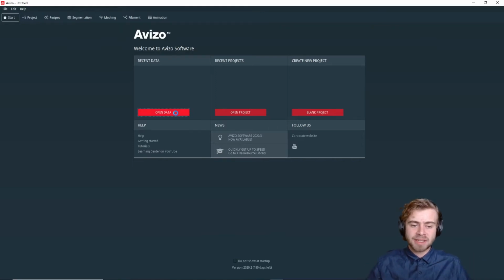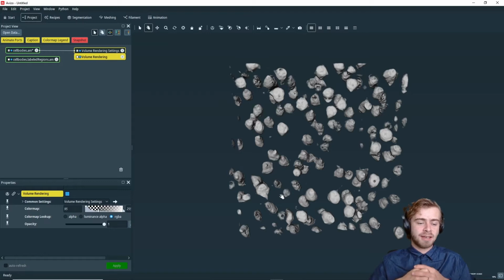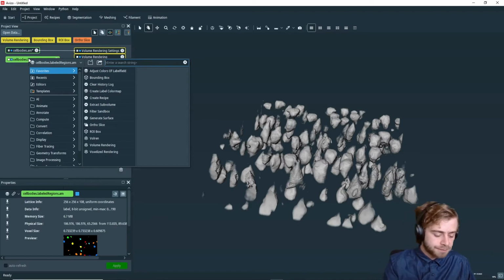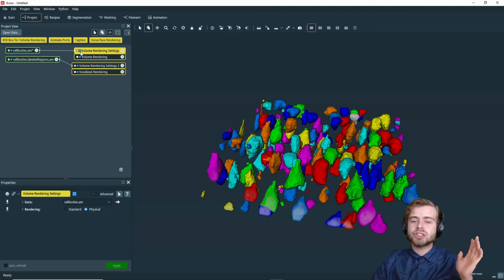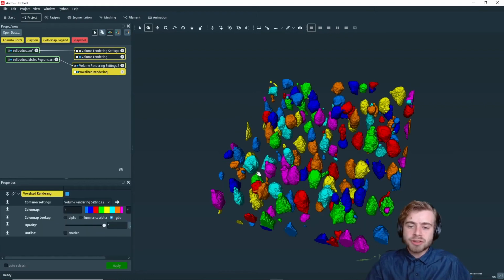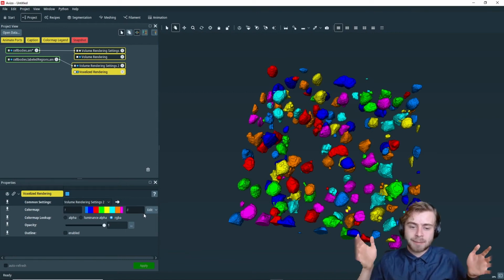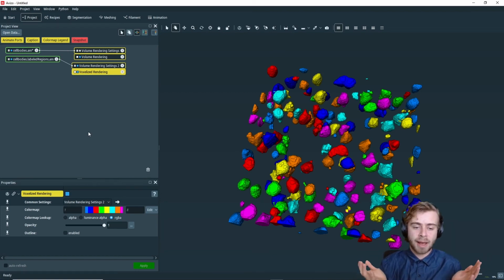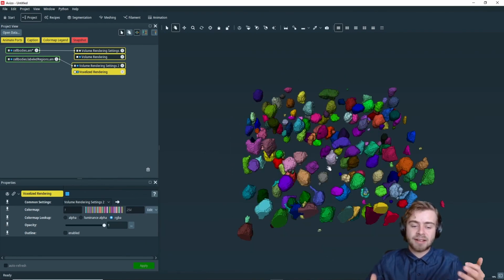How to change the label colormap to display a label field in Amira or Avizo Software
Learn how to change the label colormap in Thermo Scientific™ Amira-Avizo Software to improve the visualization of segmented label fields.

This tutorial demonstrates how to replace the default 8-bit colormap with a dedicated Labels256 colormap, making it easier to distinguish individual labeled objects in datasets containing hundreds of labels.
In this tutorial, you'll learn how to:
• Visualize label fields using Voxelized Rendering
• Understand the limitations of the default 8-bit label colormap
• Apply the Labels256 colormap for improved object differentiation
• Assign unique colors to hundreds of labeled regions
• Improve visualization of segmentation results for analysis and presentation
• Customize label display for complex microscopy and micro-CT datasets

Using a dedicated label colormap helps prevent neighboring objects from appearing with the same color, making segmentation results easier to interpret and validate.

Keywords & Topics:
• Amira-Avizo Label Colormap
• Labels256 Colormap
• Label Field Visualization
• Voxelized Rendering
• Image Segmentation
• Scientific Visualization
• 3D Image Analysis
• Microscopy Image Analysis
• Micro-CT Visualization
• Segmentation Display